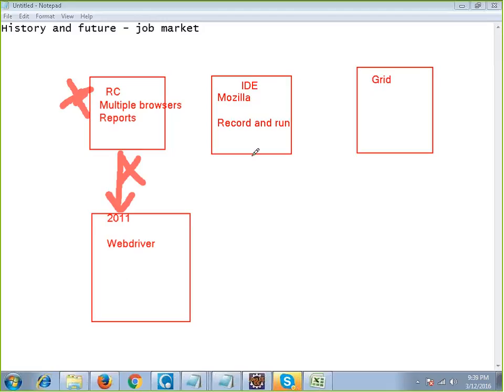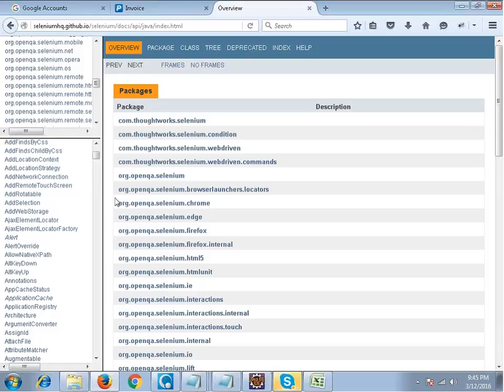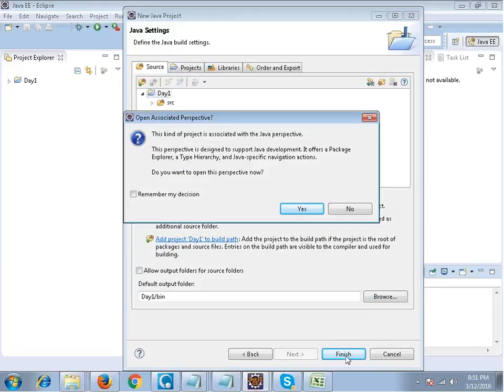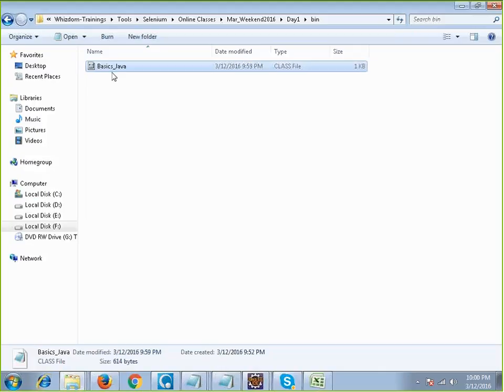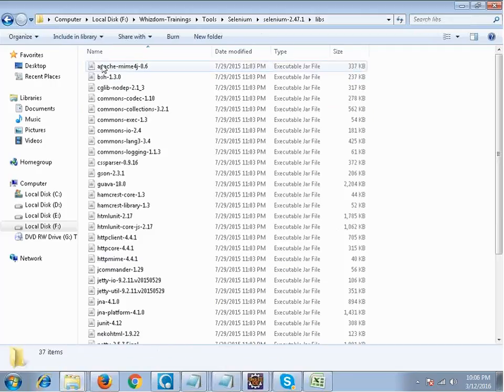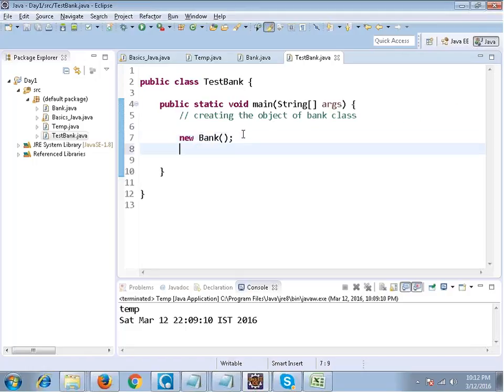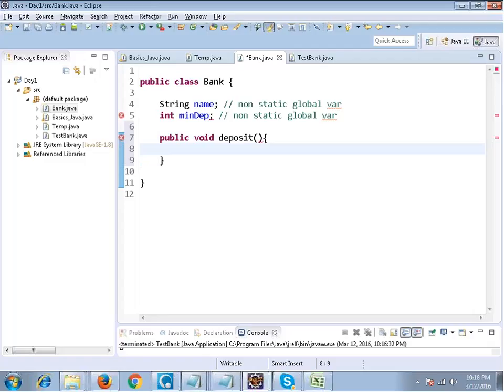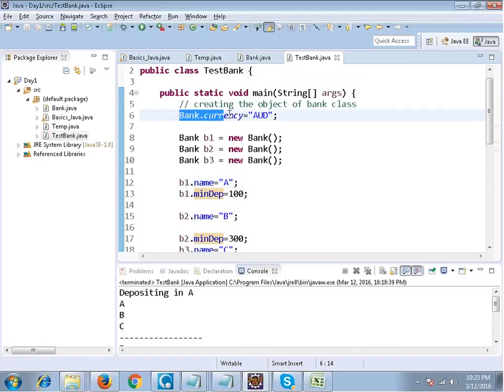Selenium Webdriver tutorial 1